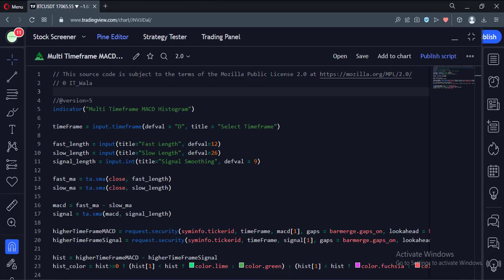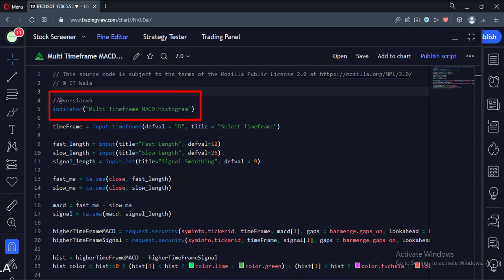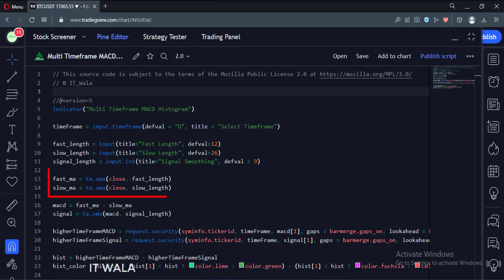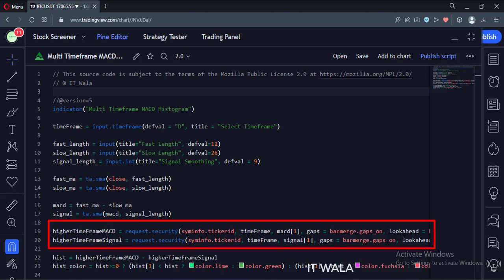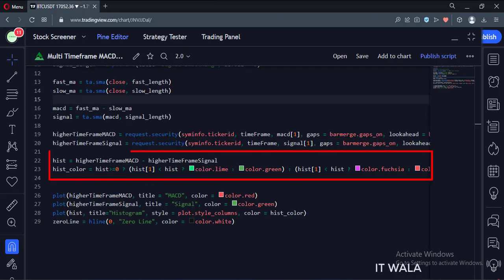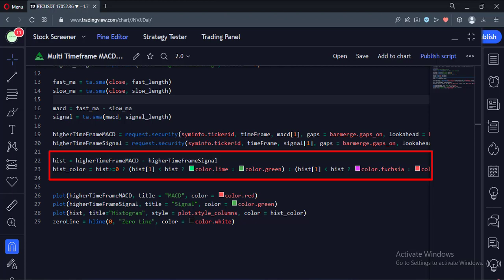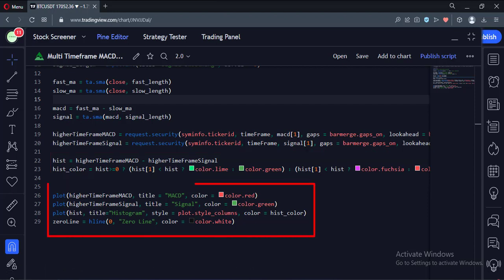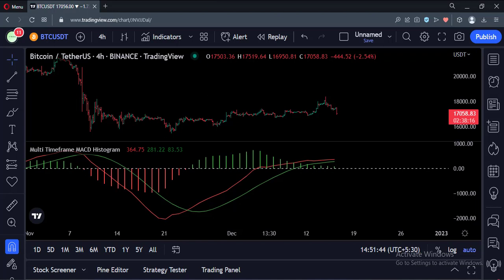TRADING VIEW--PINE SCRIPT: MULTI TIMEFRAME MACD HISTOGRAM || TUTORIAL